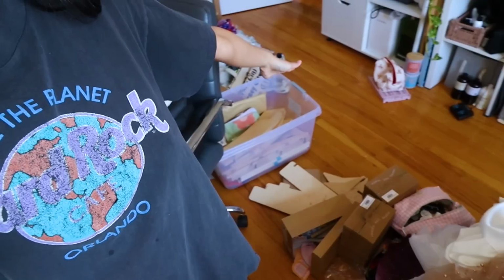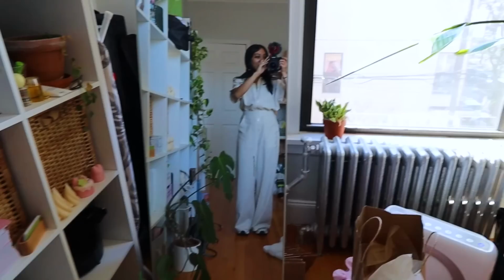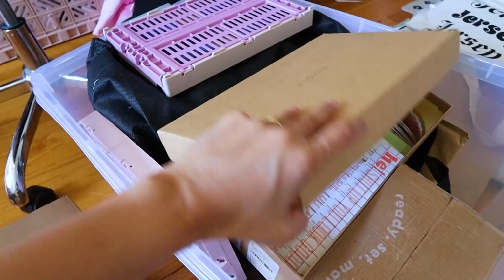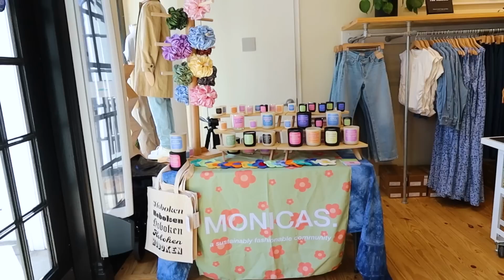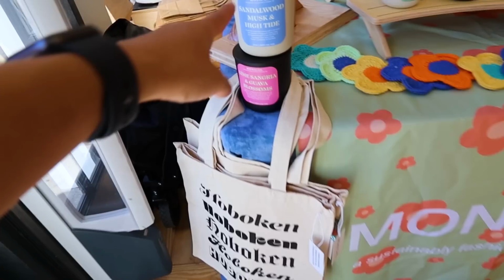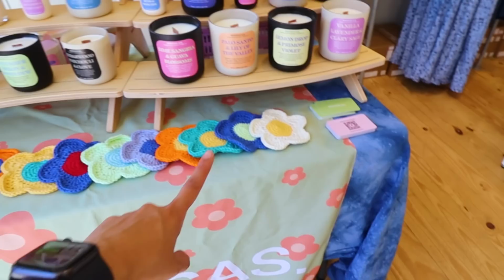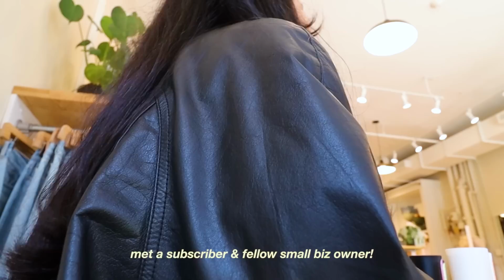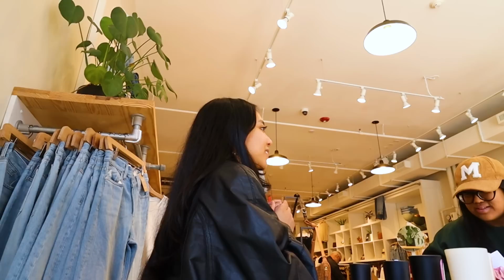I did a pop-up at MADEWELL!! small business pop-up shop vlog, talking to customers, day in the life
WOW. What a dream. So honored that Madewell invited me to pop-up at their store in Hoboken in March this year! It wasn't the busiest pop-up ever, but it was definitely one for the books:) Can't wait to do more this year!

~SOCIALS~
Personal accounts:

Other products mentioned (some are aff links):
Lulu's jumpsuit

My favorite brands/suppliers:
Magic Mind (use code 'MONICAR20')